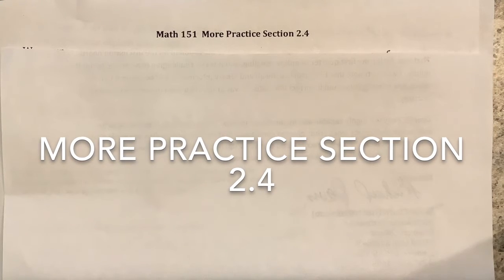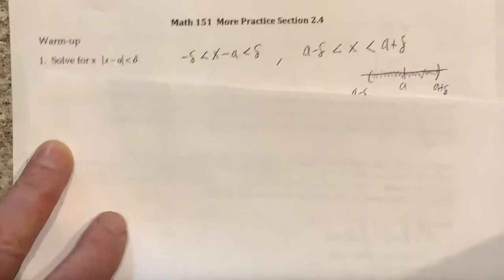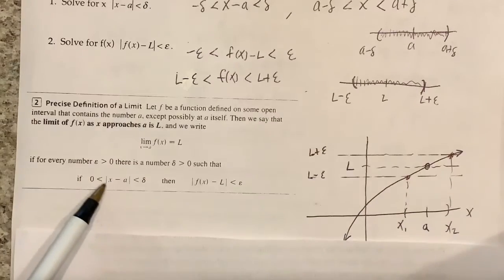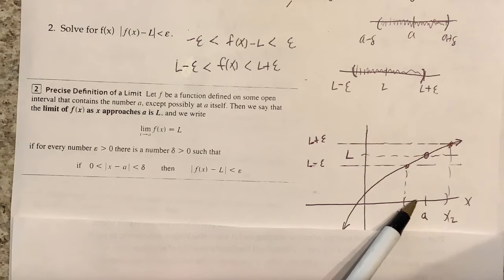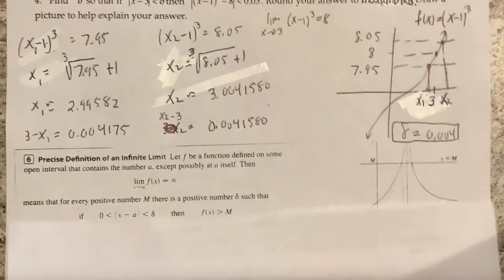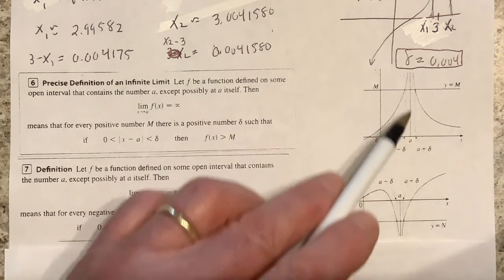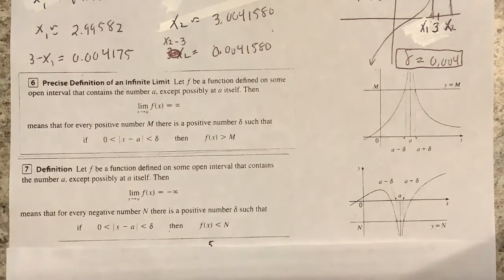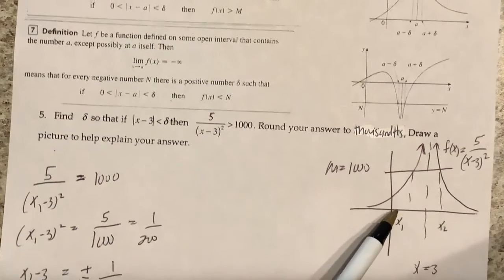151 More Practice Section 2-4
This video provides more practice on the precise definition of limits.